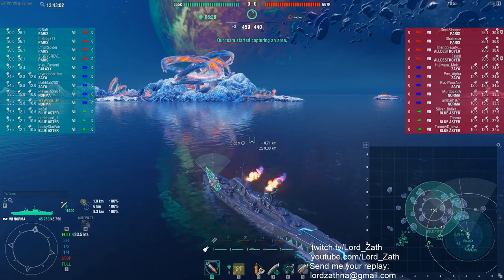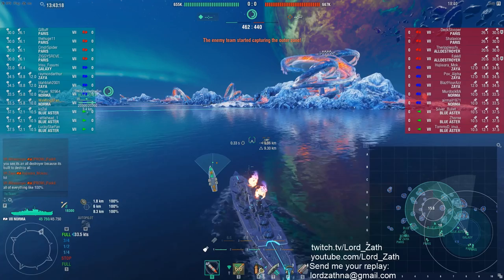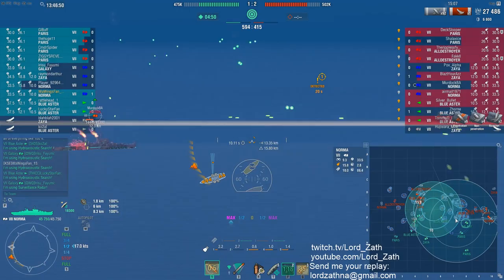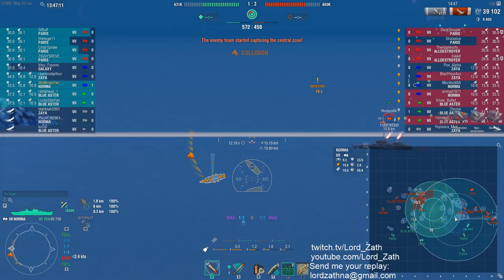Zath's Replay Theater #430 - Norma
WaWingsFan_15 shows how annoying the Norma (Minotaur) can be in the right hands.